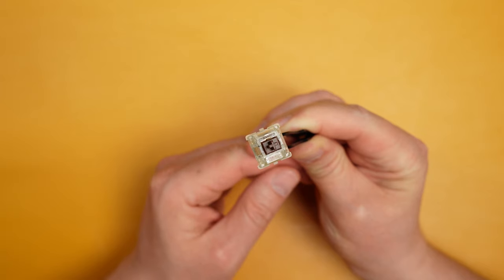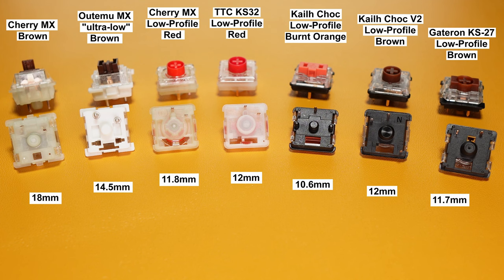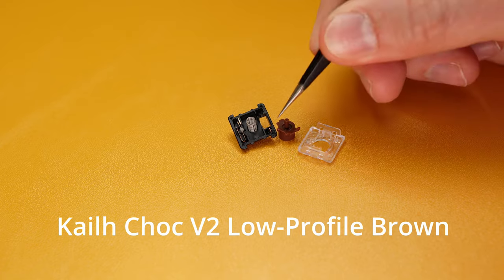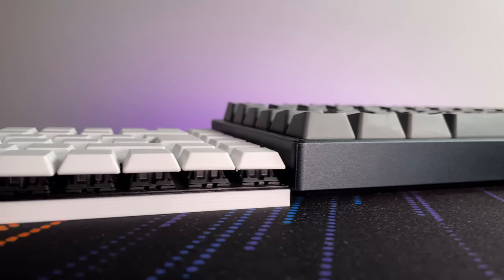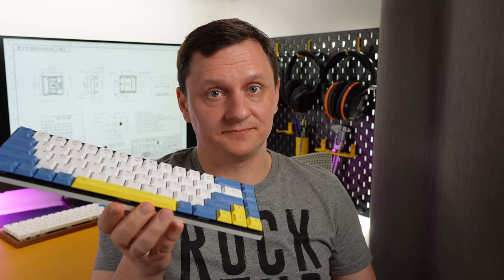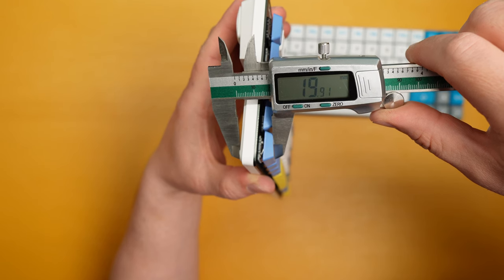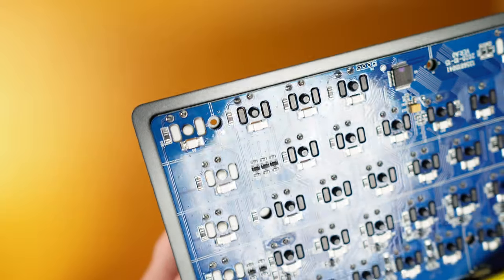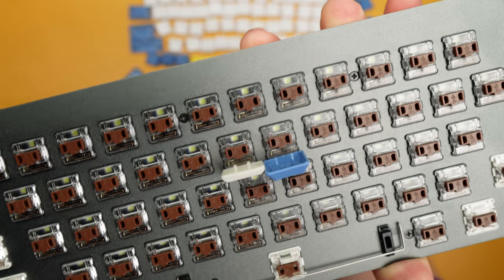Low-profile mechanical disaster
My small adventure with low-profile mechanical switches.
Low-profile switches in this video:
- Outemu MX "ultra-low" Brown
- Cherry MX Low-Profile Red
- TTC KS32 Low-Profile Red
- Kailh Choc Low-Profile Burnt Orange
- Kailh Choc V2 Low-Profile Brown
- Gateron KS-27 Low-Profile Brown